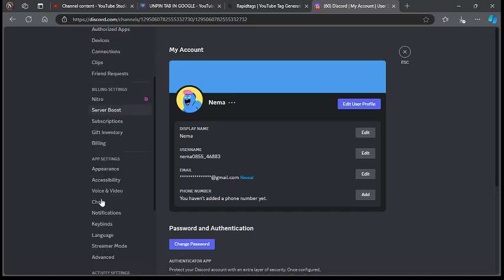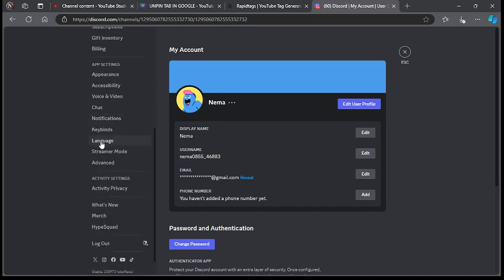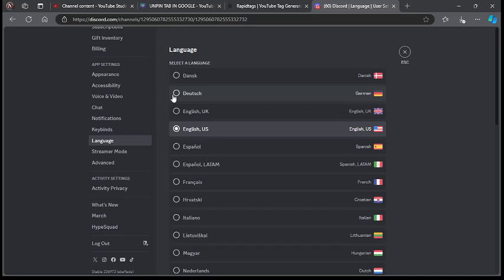How to Change Your Language Settings on Discord: A Step-by-Step Guide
In This Video, you will learn about How to Change Your Language Settings on Discord: A Step-by-Step Guide